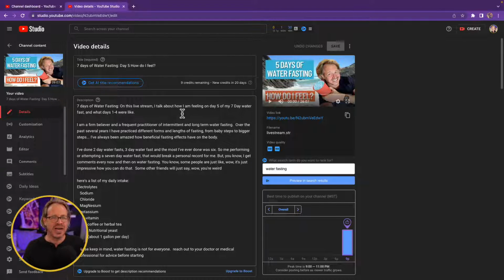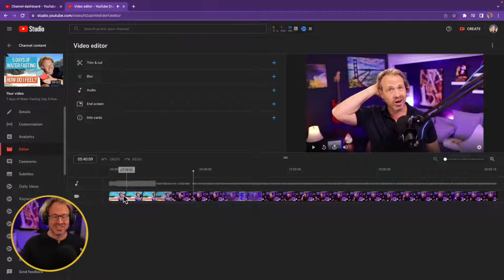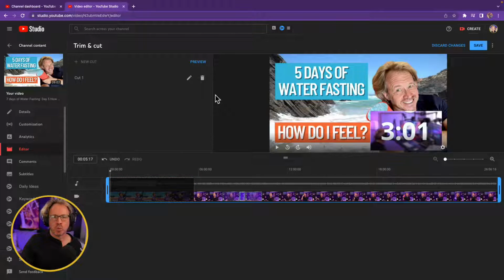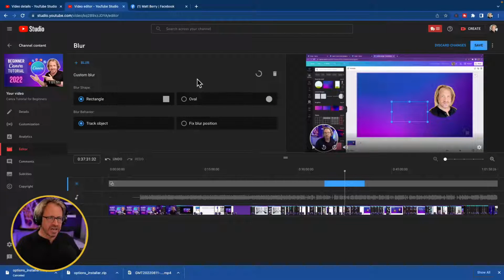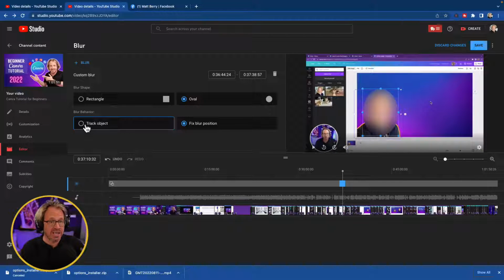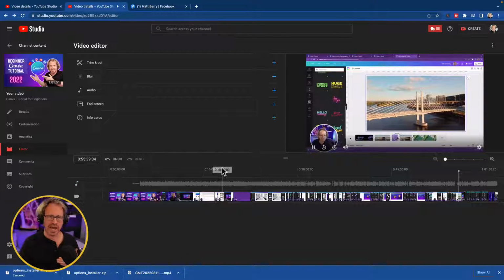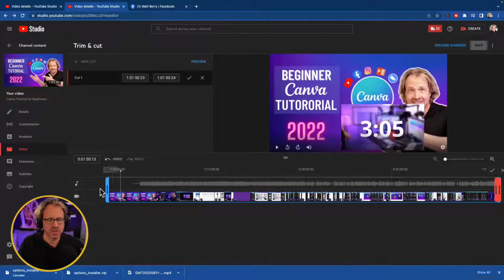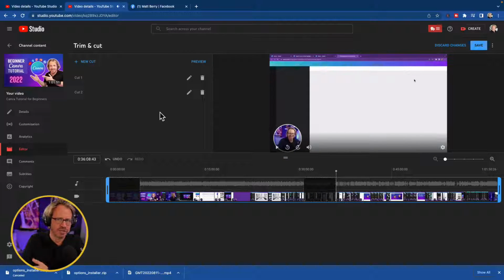How to edit videos on YouTube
How to edit videos on Youtube.  In this video, I going to show you how to edit you previously uploaded video or live stream in YouTube Studio’s video editor.  This will allow you to trim the front, back and parts in the middle.  You can also add music, blur faces or other items, suggest Ad breaks, plus End Screens and info cards to the end of the video.  THis is a free way to edit your video after uploading, it may be basic, but it’s still pretty powerful.